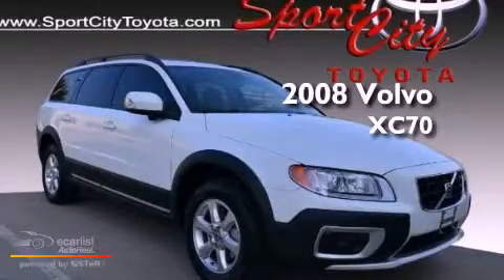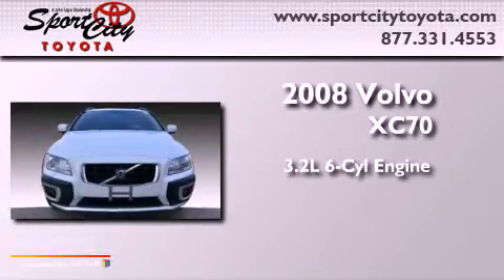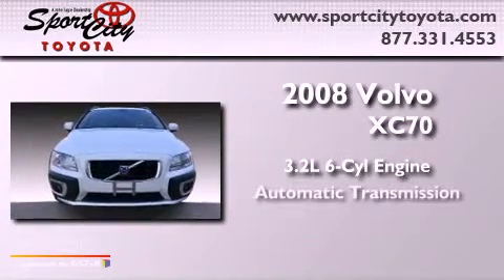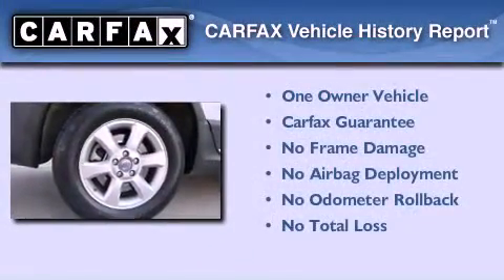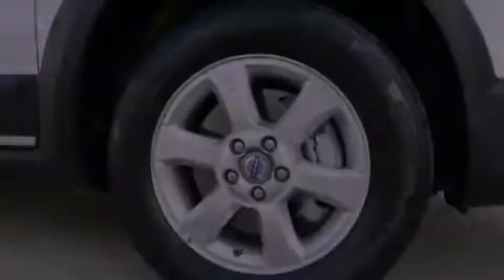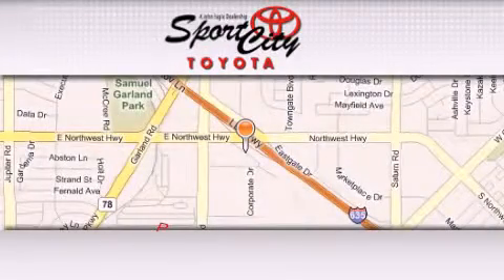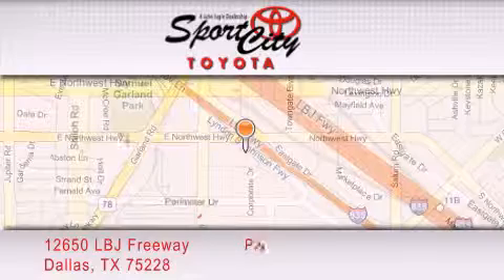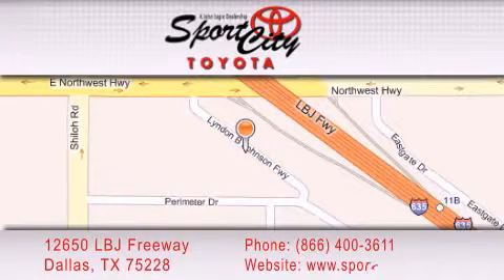2008 Volvo XC70 Plano TX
Year : 2008

 Make : Volvo

 Model : XC70

 Engine : 3.2L I6 engine

 Trans . : Automatic

 Exterior : White

 Miles : 25,156

 Interior : Tan

 12650 LBJ Freeway

 * Starbucks Coffee

 2008 Volvo XC70 Dallas TX